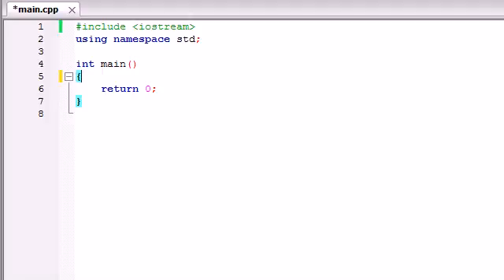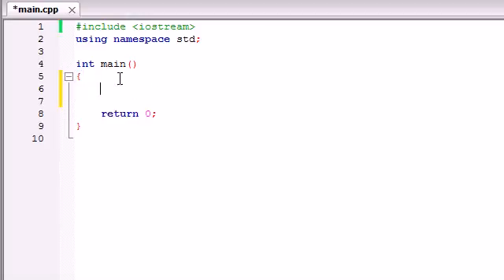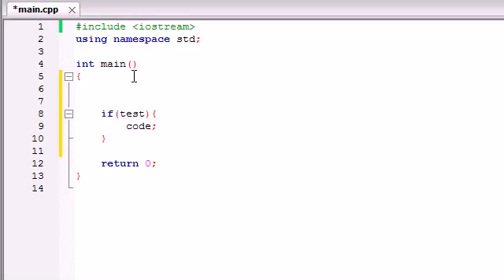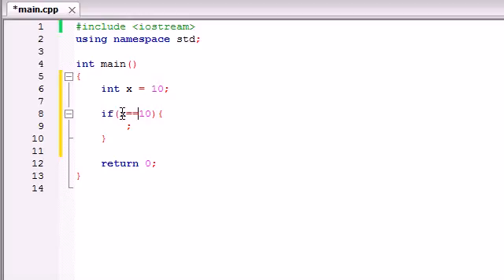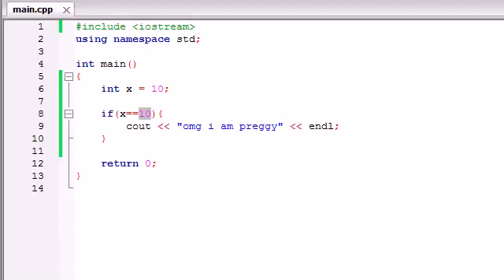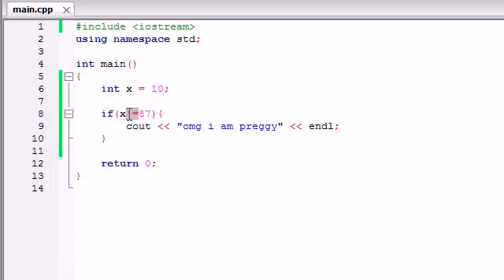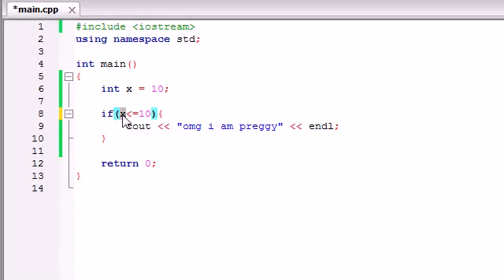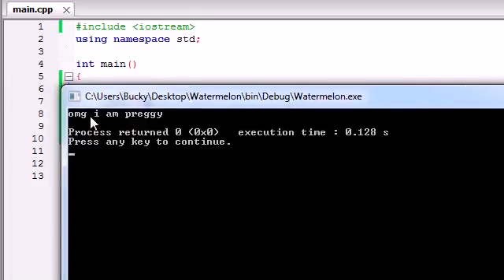Buckys C++ Programming Tutorials 16 if Statement again